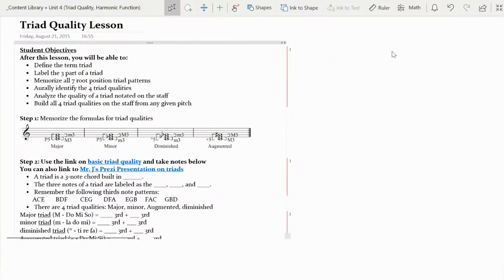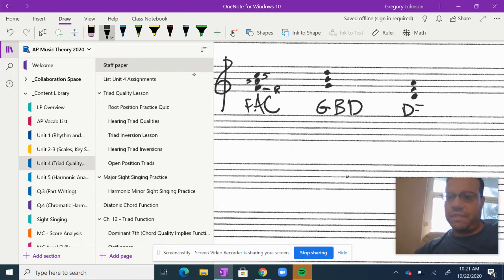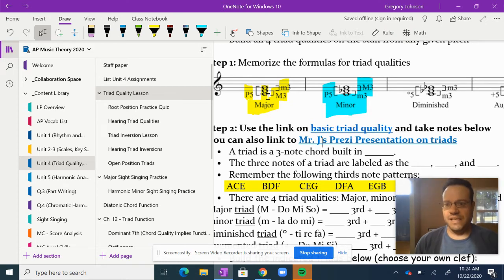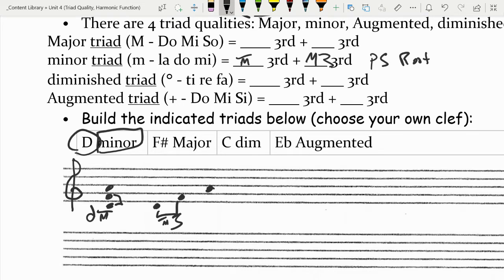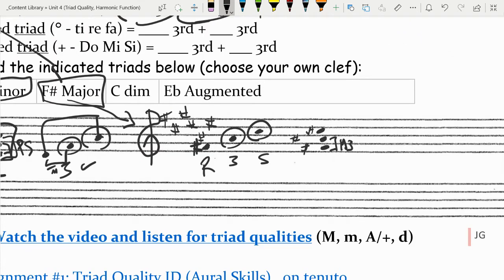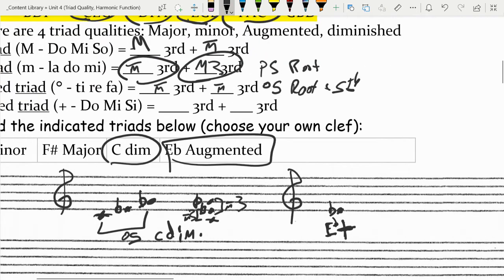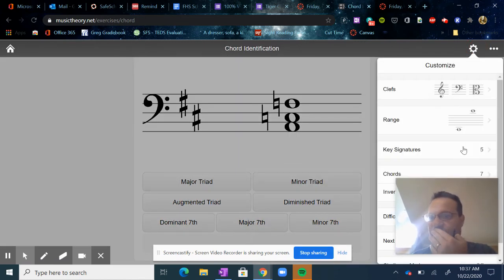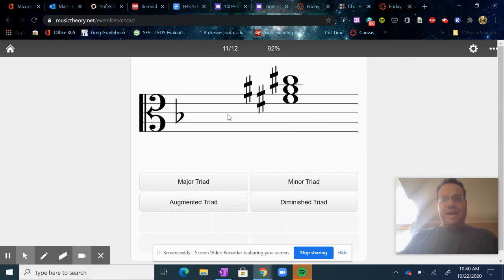Root position triad quality